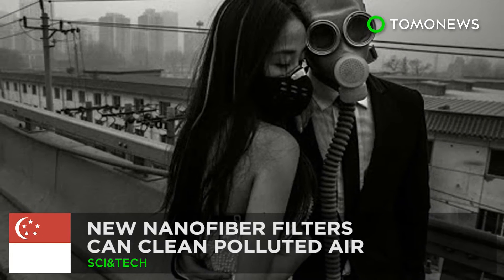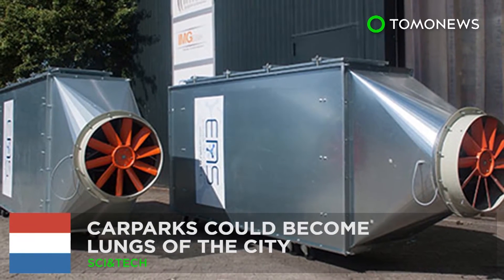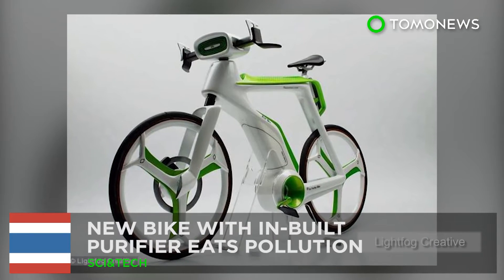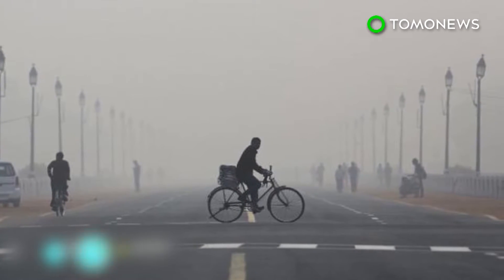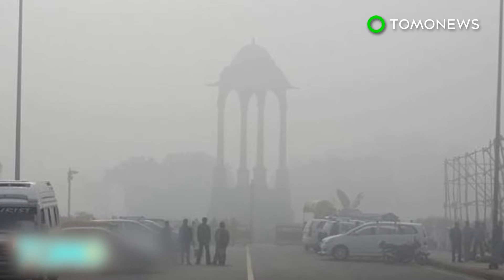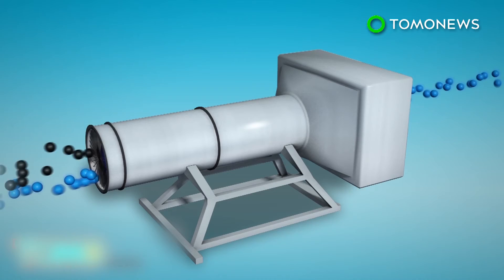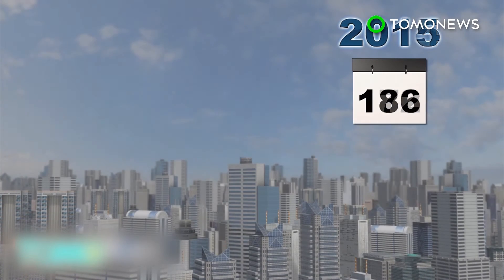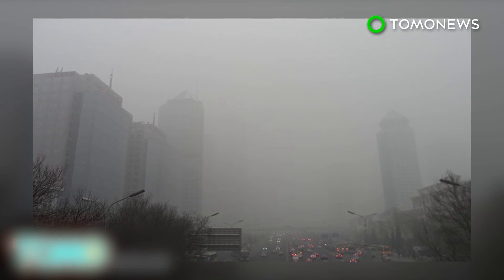Clean air: Novel nanofiber solution turns window screens into pollution-blocking filters - TomoNews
SINGAPORE — People in smog-filled cities may soon breathe easier thanks to a new concoction that turns regular mesh screens into pollution-blocking nanofiber filters.

Assistant Professor Tan Swee Ching from the National University of Singapore’s Department of Material Science and Engineering led the team that invented the technology, according to a university press release.

They first created organic molecules out of phthalocyanine, a chemical compound used to make dyes. The molecules were engineered to form nanofibers, and the resulting solution was then applied to non-woven mesh to create thin, clear filter sheets.

The filters are able to block out up to 90 percent of hazardous particulate matter smaller than 2.5 microns.

Unlike conventional filters that block out air along with pollutants, the nanofibers allow two and a half times more clean air to flow through.

Their ability to block out harmful UV rays while providing natural lighting makes the filters ideal for windows and doors. The novel technology can also be applied to respirators.

The Singapore team has filed a patent for their invention. They’re currently working to improve filtration efficiency, and maybe add antibacterial properties.